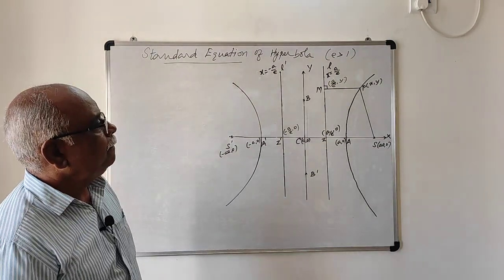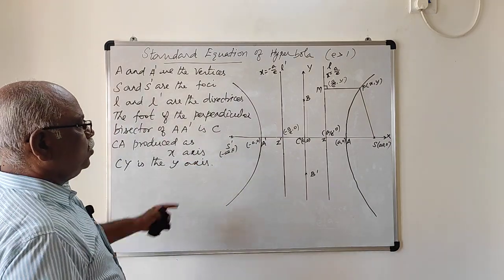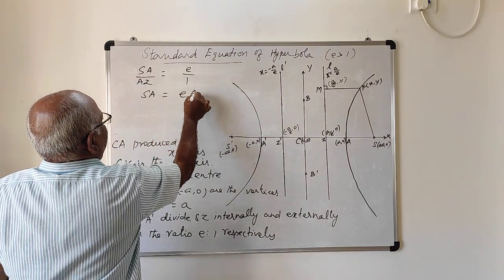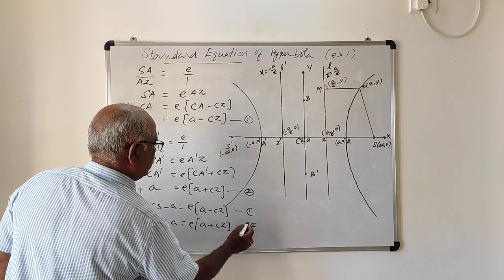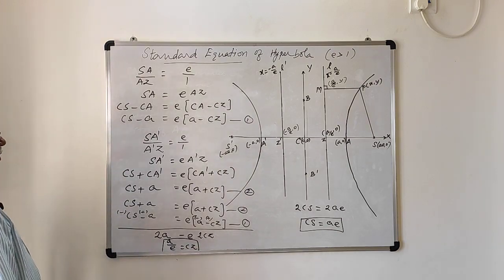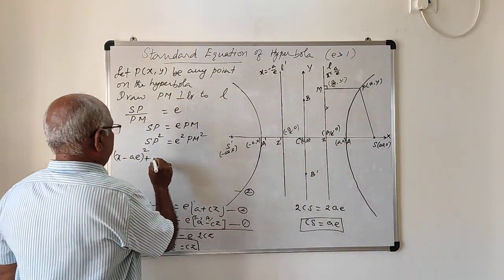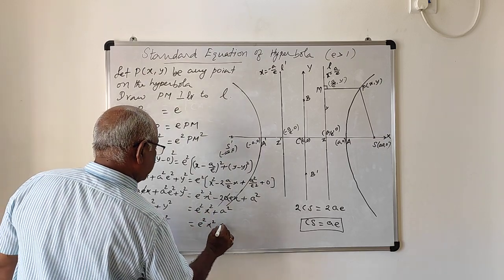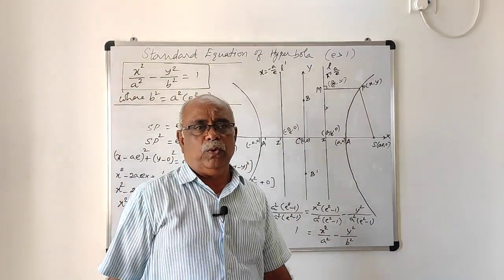XII Maths-EM V18 Standard equation of Hyperbola.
In this video standard equation of Hyperbola is derived.